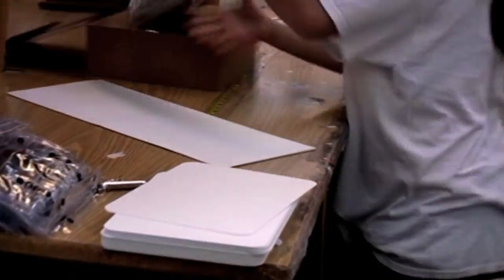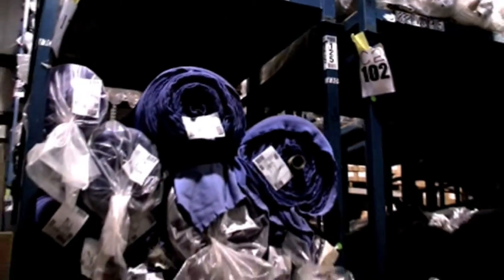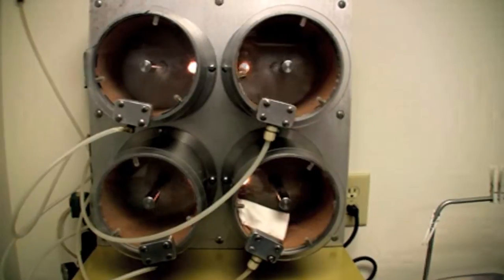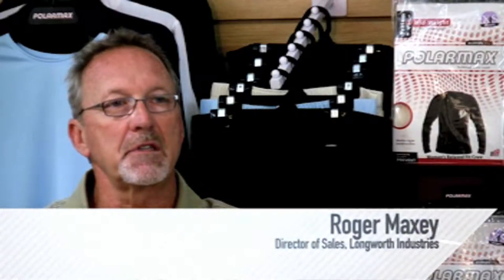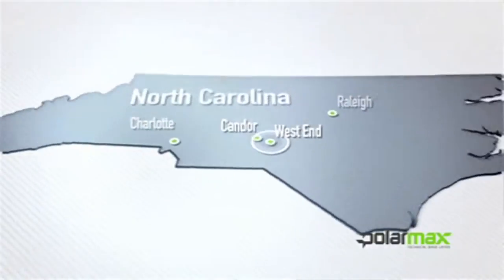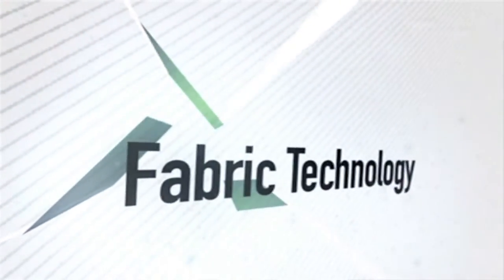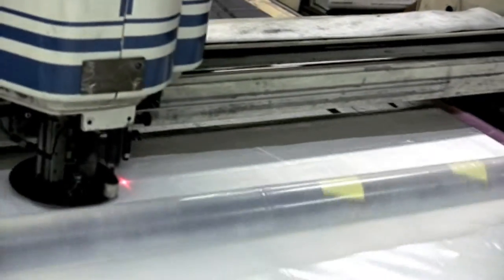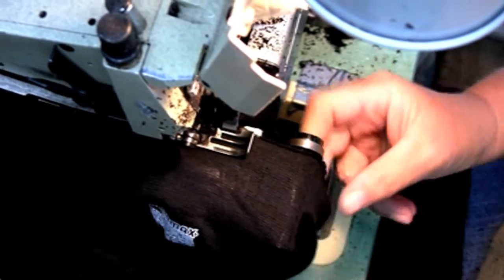Client: Polarmax // "About Us" Video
We created this video in order to inform viewers about Polarmax as a company--the producer of outdoor technical fabrics and clothing.  This video highlights the company's environmental message and process.